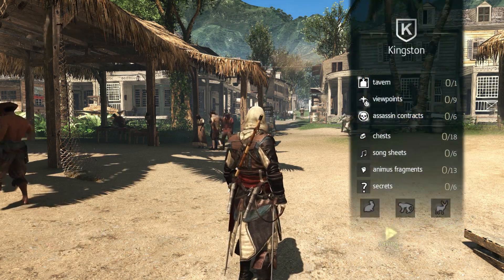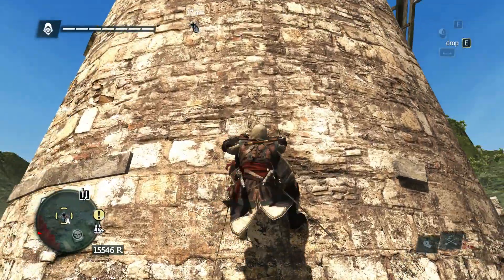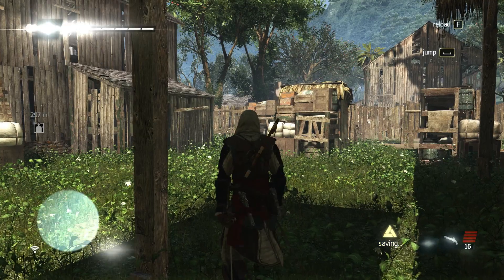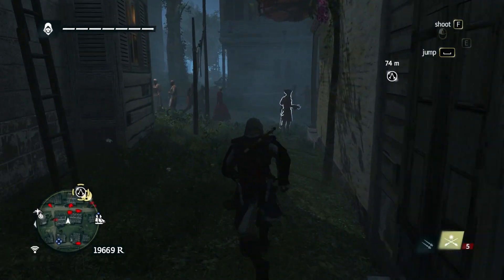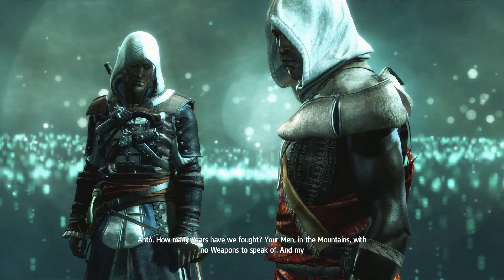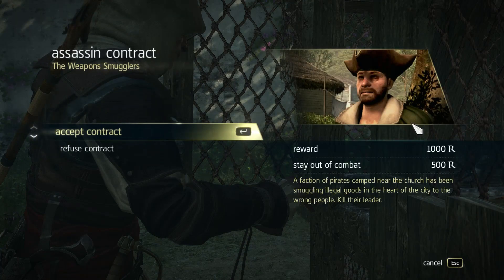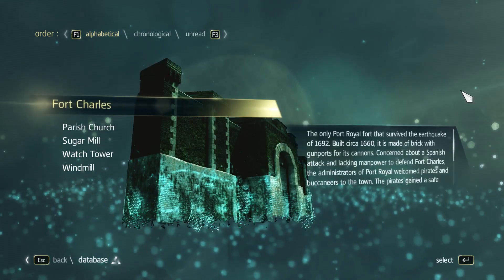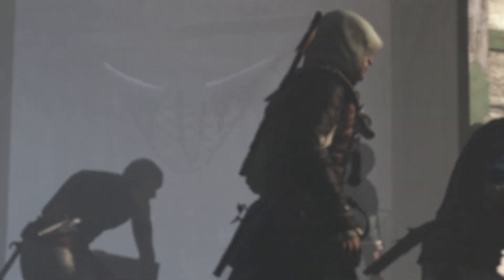Assassin's Creed IV Black Flag Ep 12 Port Royal & Kingston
Created with Wondershare Filmora. Edward discovers all he can in Kingston and Port Royal before starting his next objective.